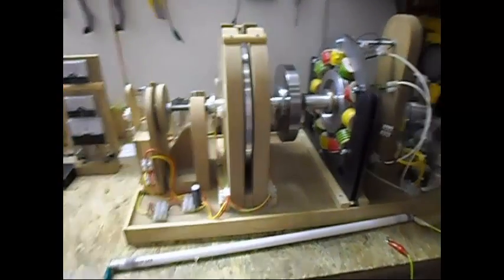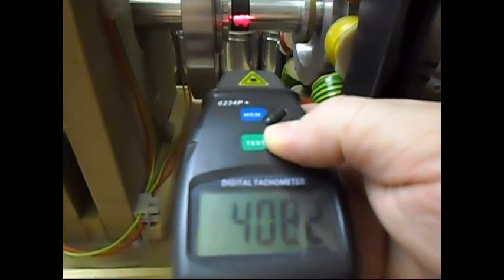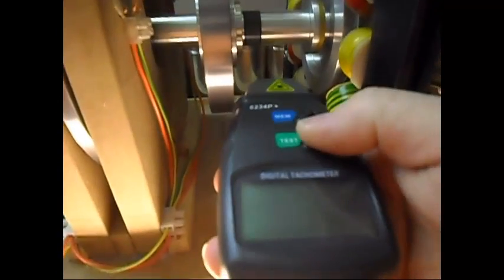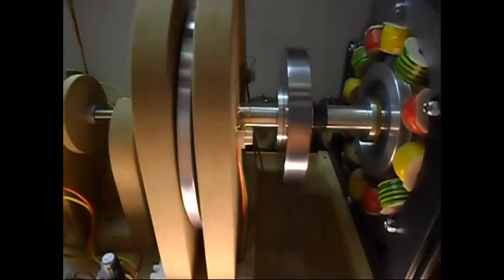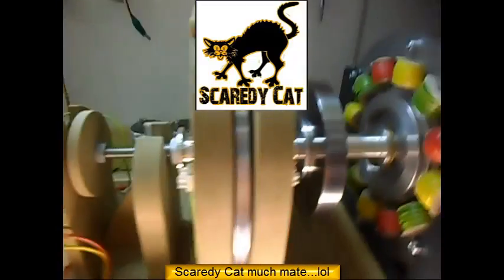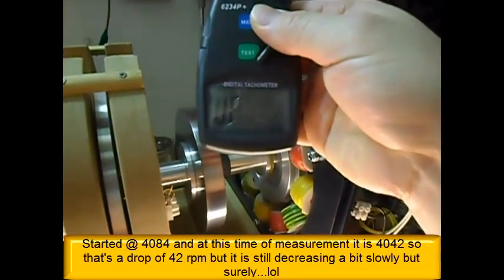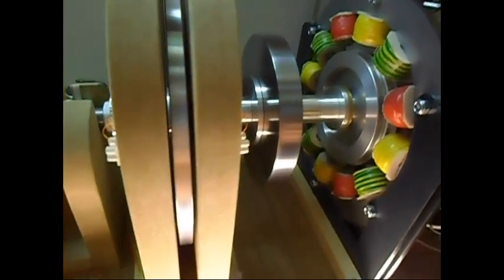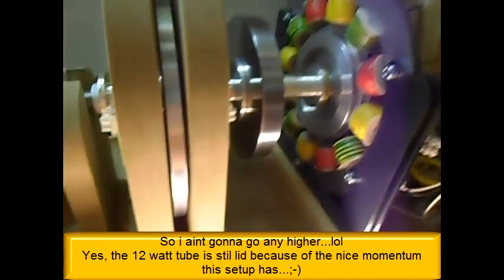Single Phase Generator_Update 11, A scary 4000(ish) rpm 13 watt AC load test...